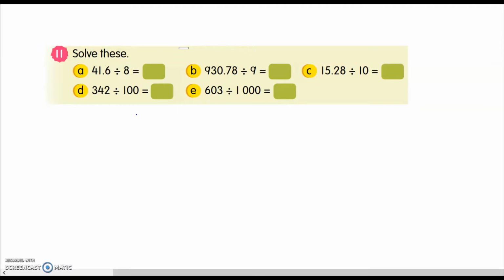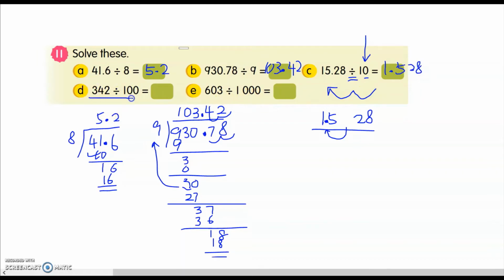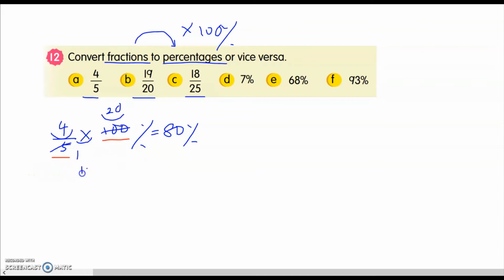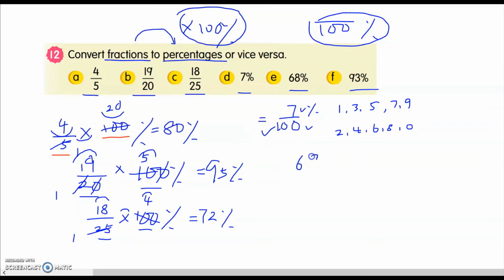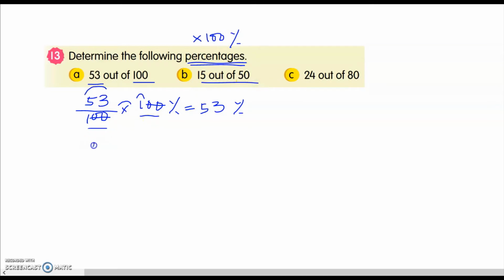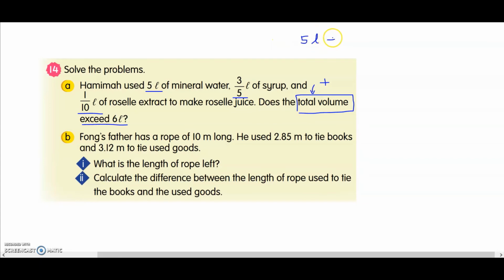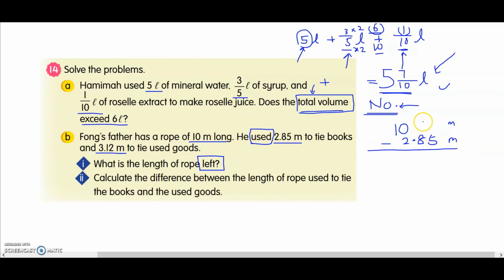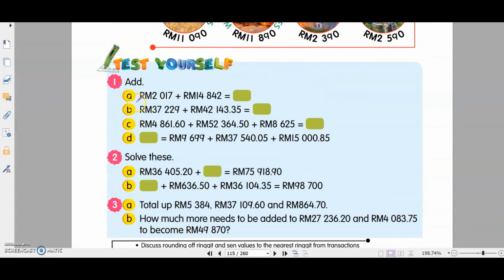Year 4 Math: Revision Part 4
We discuss multiplication of decimals, addition of fraction and finding percentage here.